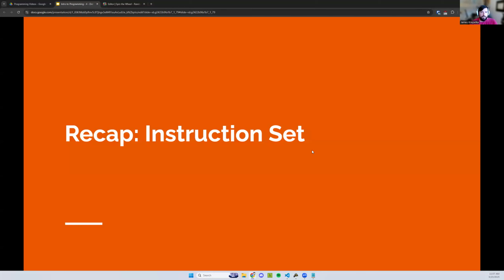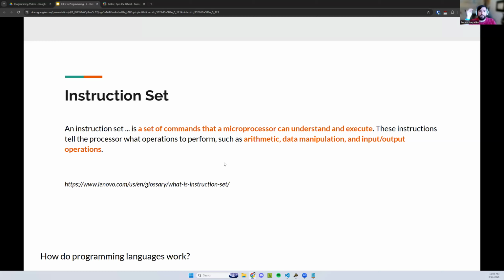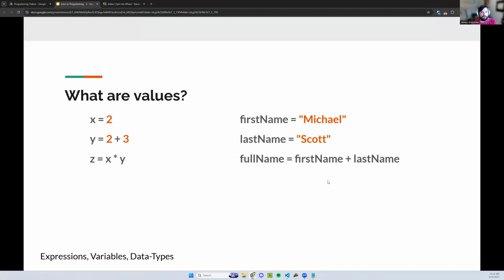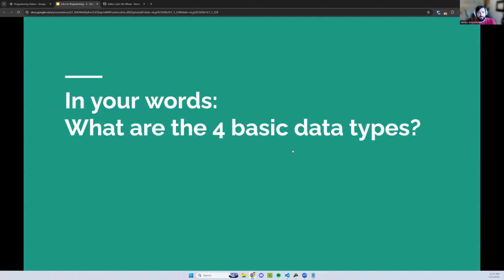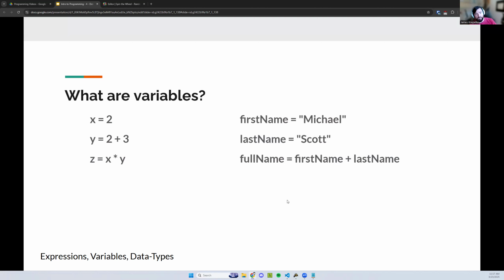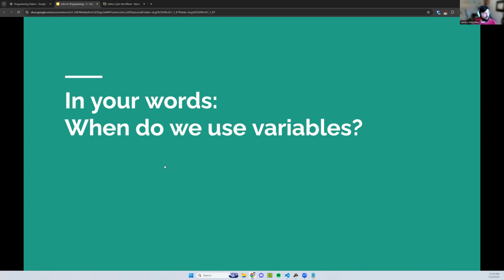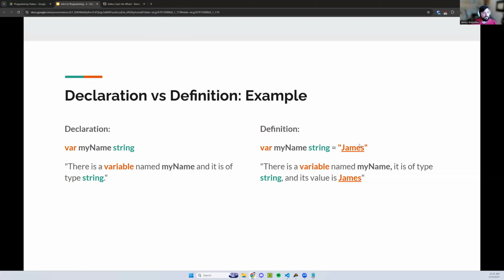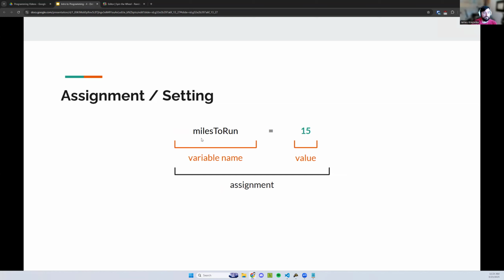Go - Data-types, Variables, and Expressions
Learn about Data-types, variables, and expressions in Go!